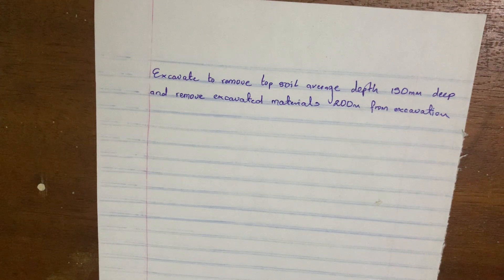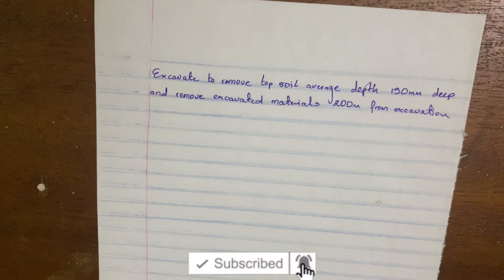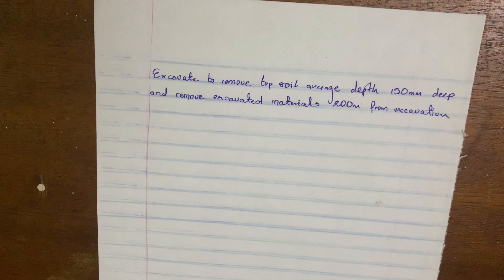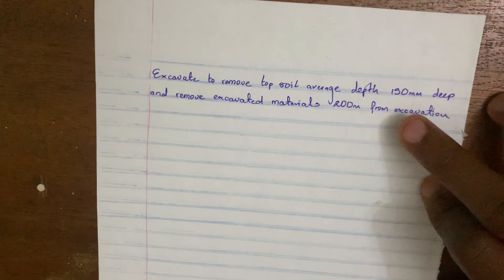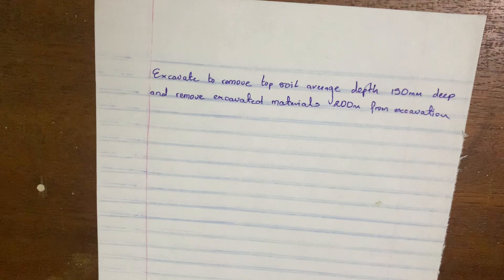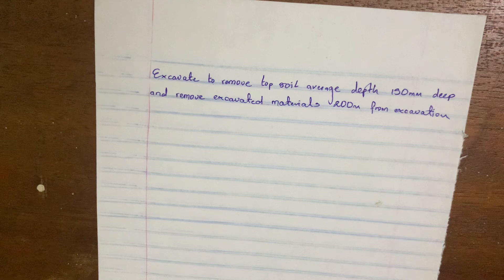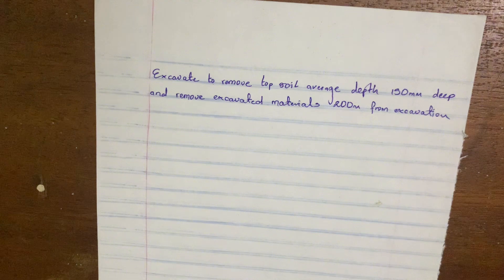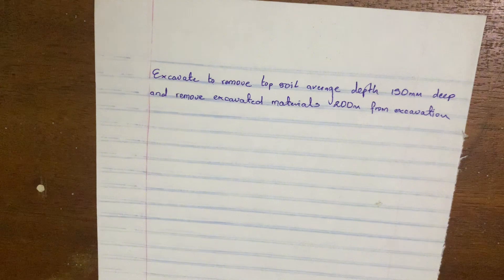HOW TO BUILD UP RATE FOR TOP SOIL EXCAVATION WITH MANUAL LABOUR [WATCH THIS AND THANK ME LATER]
In this video, we explore effective strategies for building up rates for topsoil excavation using manual labor. From assessing project requirements to calculating labor costs and optimizing workflow, we provide practical tips to help you establish competitive and fair pricing. Whether you're a contractor or a DIY enthusiast, this guide will equip you with the knowledge needed to make informed decisions. Tune in for insights that can boost your excavation projects!